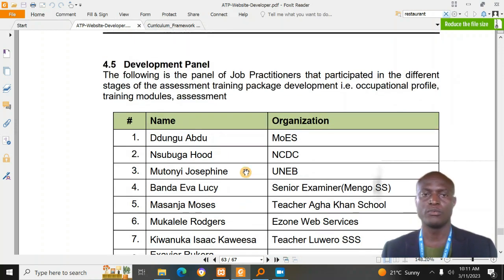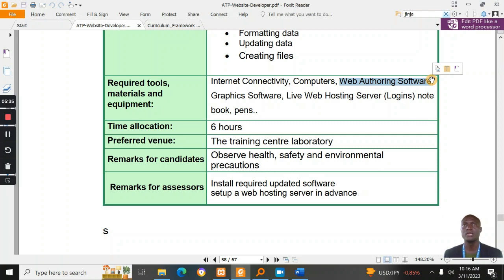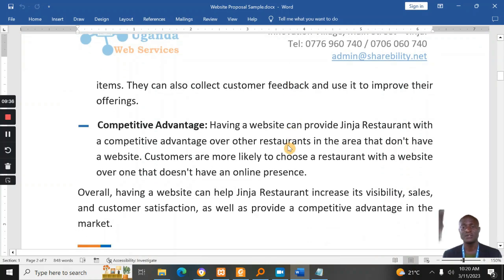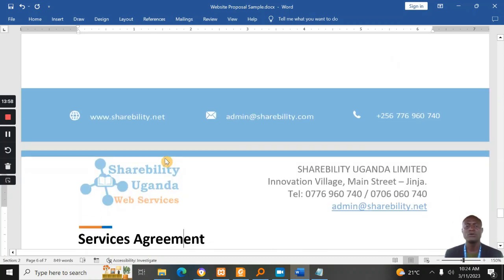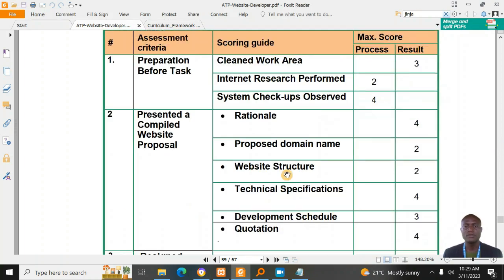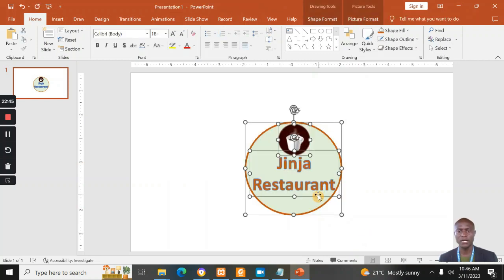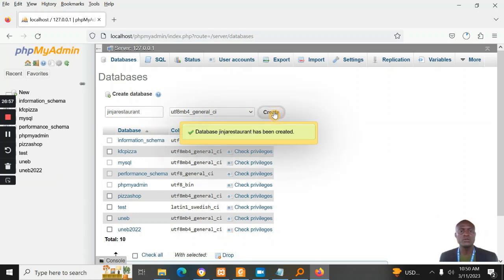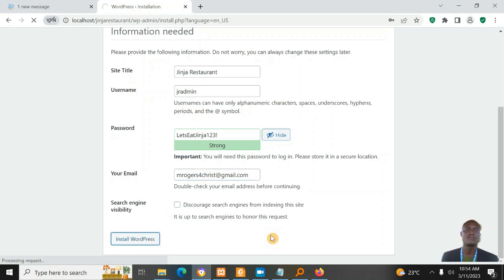Part1: A look at the DIT Website Developer ATP and Installing WordPress as your Web Authoring Tool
The Assessment Training Package (ATP) for training learners to take on Website Development at a profession occupation has details on the duties and tasks expected of a website developer and sample assessment items. In this part one video, we look at the ATP, a sample website proposal and installation of WordPress as a Web Authoring tool.